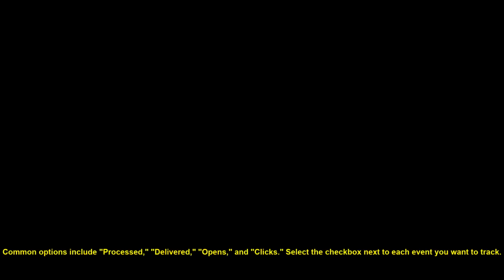How to subscribe to Twilio SendGrid marketing events for campaigns - Beginner Guide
Whether you’re new to email marketing or looking to enhance your existing strategies, this video will provide you with the essential tips and insights you need to effectively leverage SendGrid's powerful features.